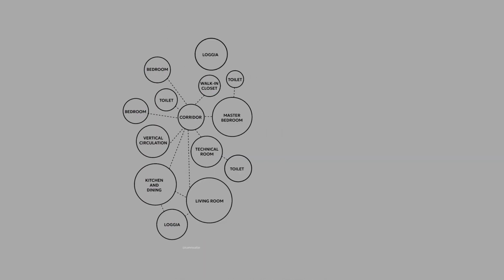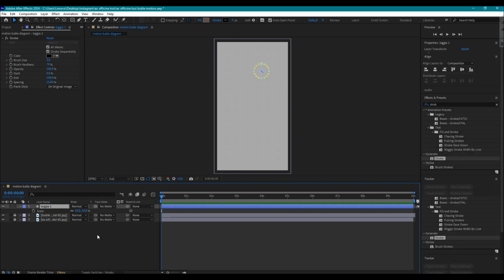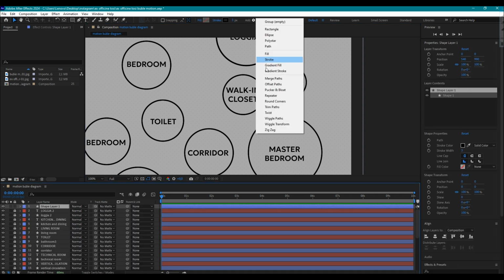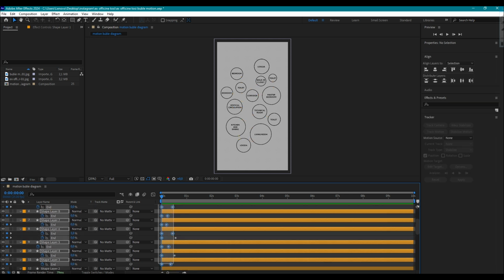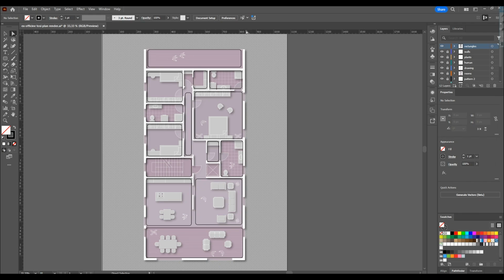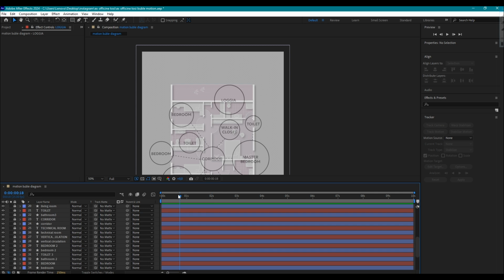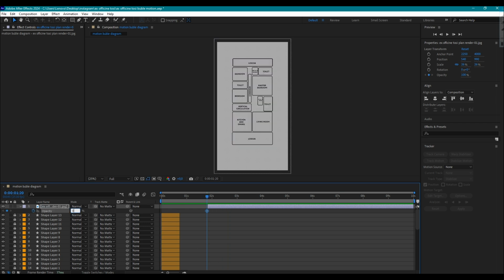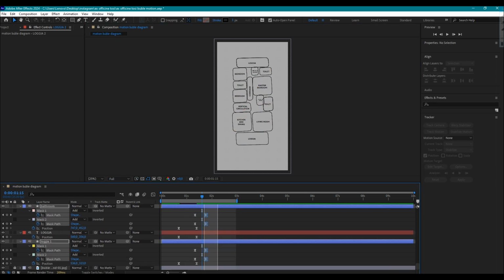Bubble Diagram Animation Tutorial / Architecture Plan Zoning Motion Diagram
In this tutorial, we will learn how to create architecture plan buble diagram animation. It can be impressive for client and juries since it is an easy and effective way to understand program of your plan. That's why I hope it would be helpful to architects and architecture students.

Adobe After Effects used to make shape changing and create animations. It can be hard to learn the software but it is also effective to create such architectural motions and giving life to your diagrams.

Project: Ex Officine Tosi
Architects: Ambientevario